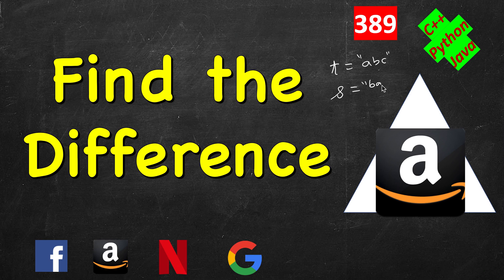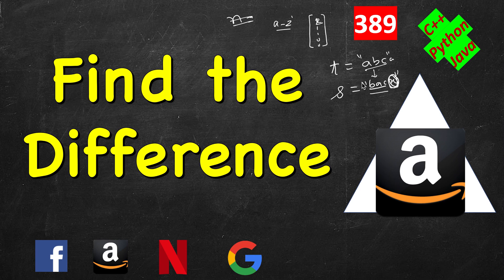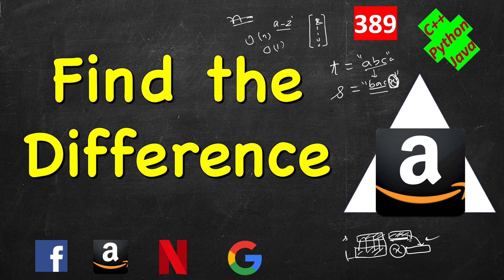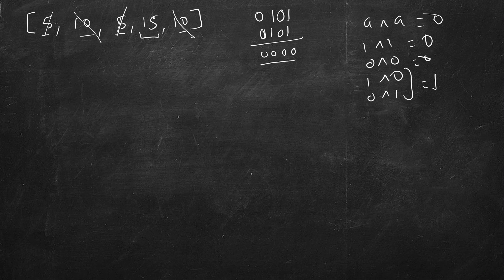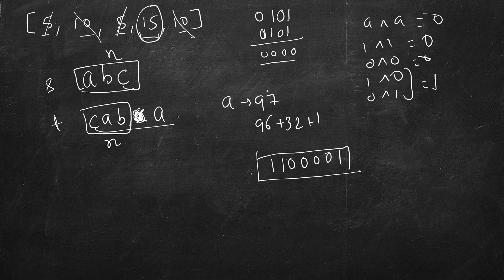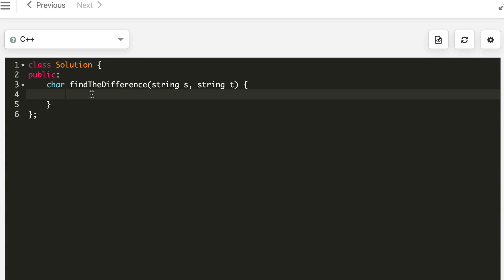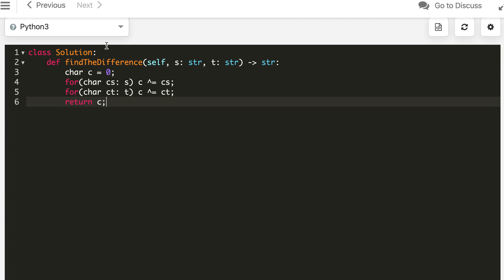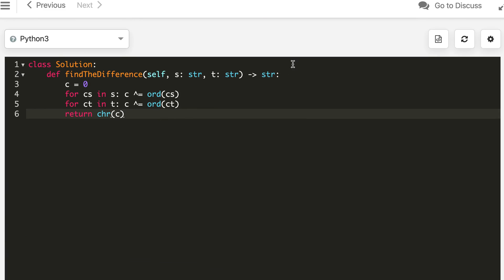Find the Difference | LeetCode 389 | C++, Java, Python | BITWISE operation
1. Cracking the Coding Interview
2. Cracking the Coding Interview Paperback
3. Coding Interview Questions - Narasimha Karumanchi
4. Data Structures and Algorithms Made Easy - N. Karumanchi
5. Data Structures & Algorithms made Easy in Java - N. Karumanchi
6. Introduction to Algorithms - CLR - Cormen, Leiserson, Rivest

September LeetCoding Challenge | Problem 24 | Find the Difference | 24 September,
389. Find the Difference,